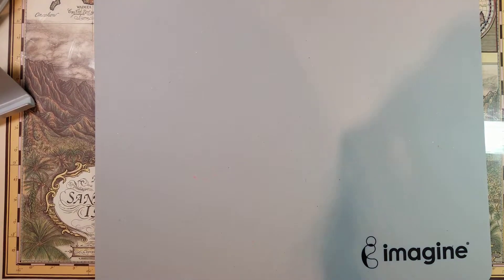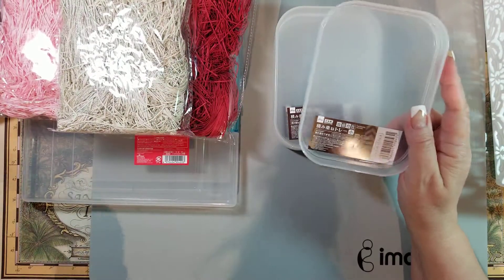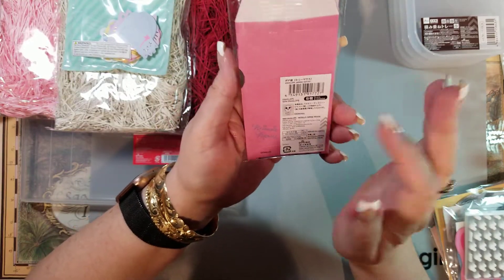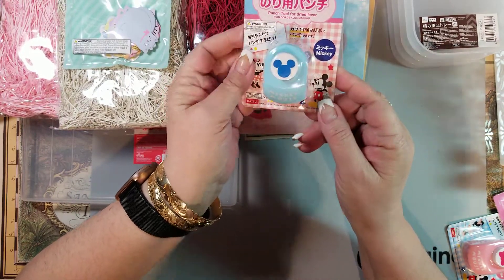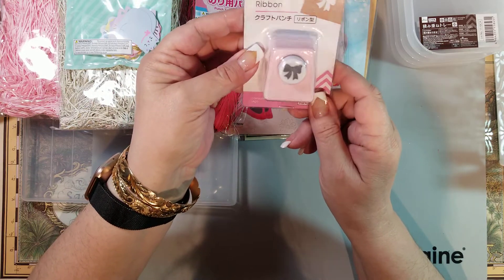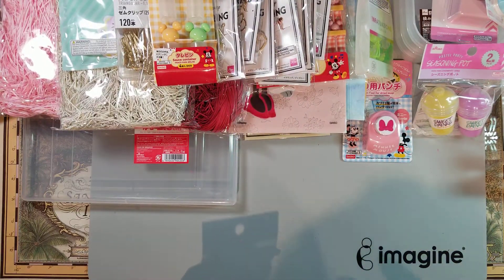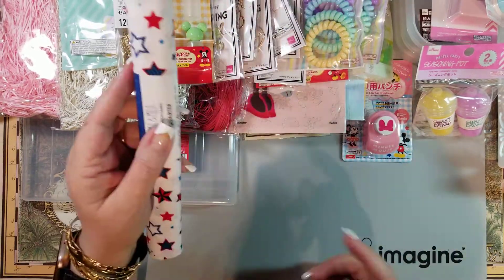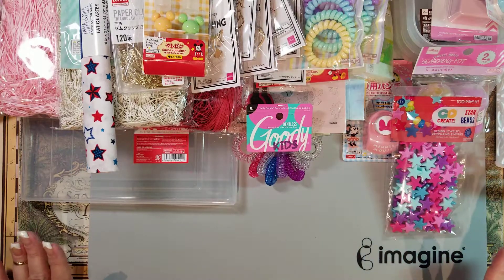Walmart and Diaso Haul!